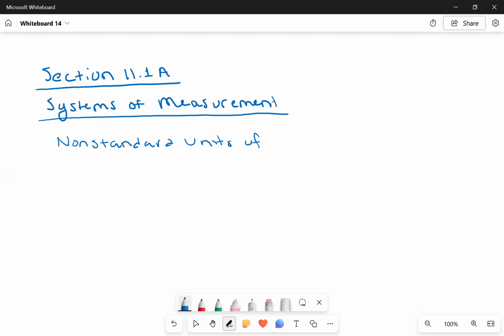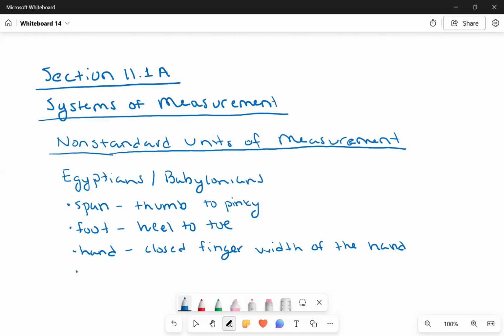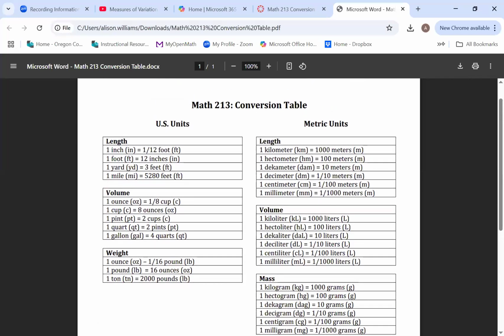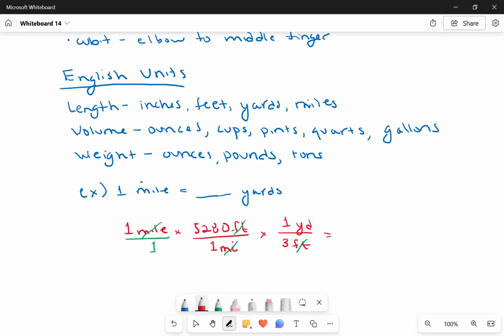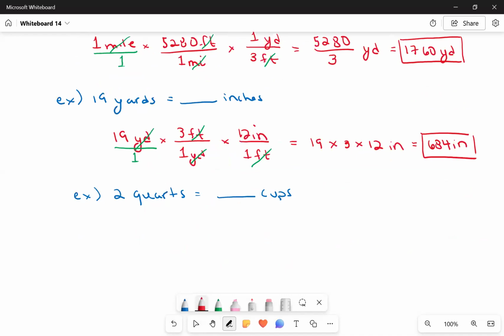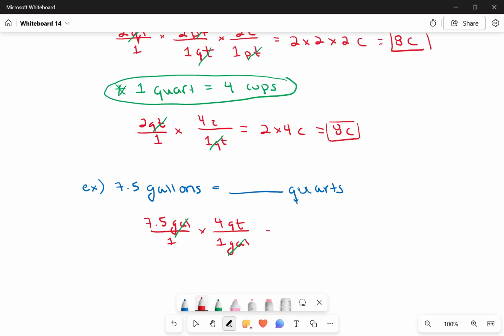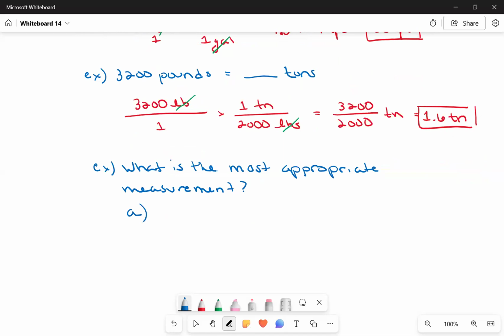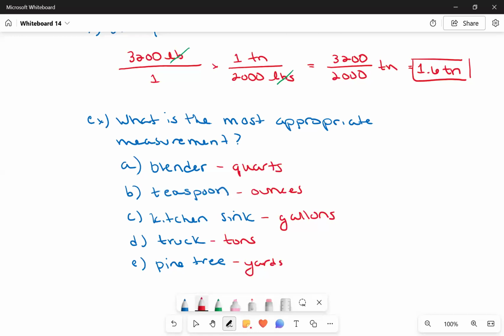Systems of Measurement - English Units